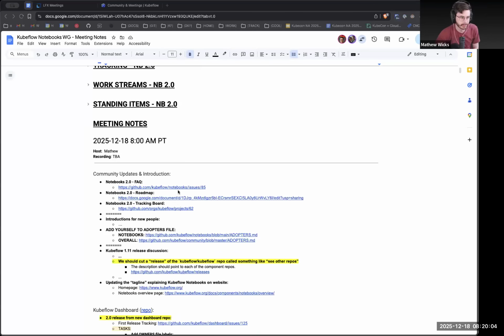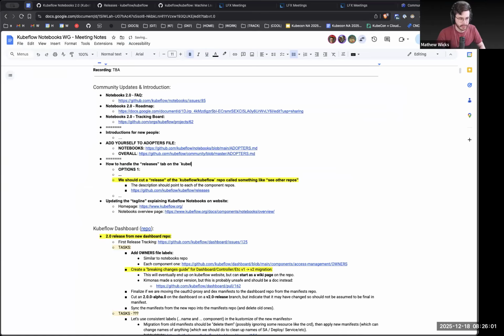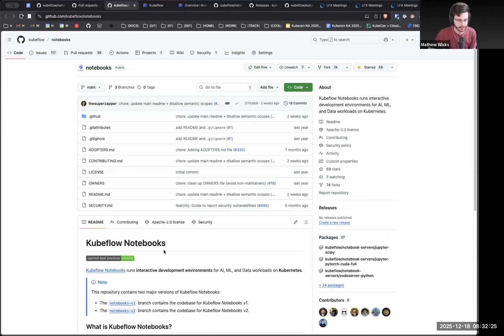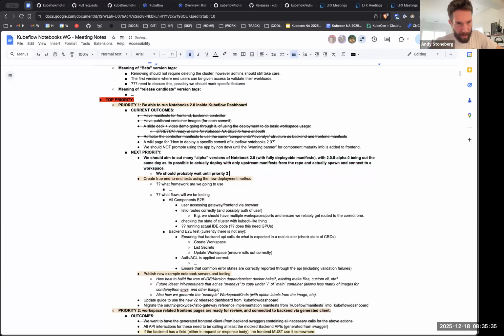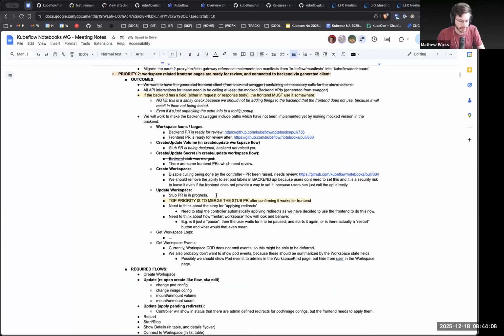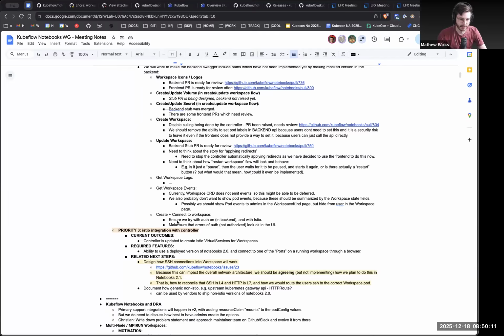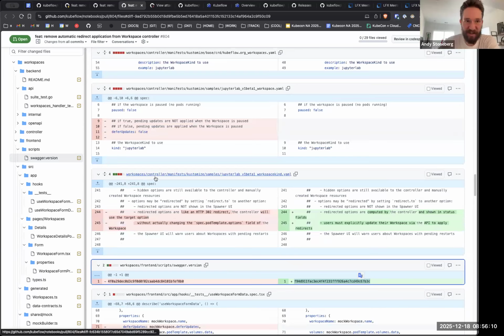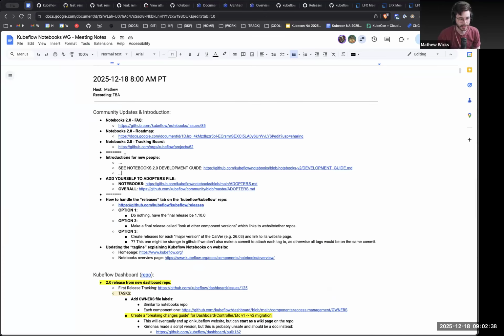Kubeflow Notebooks 2.0 + WG Meeting (US + EMEA) - 2025/12/18